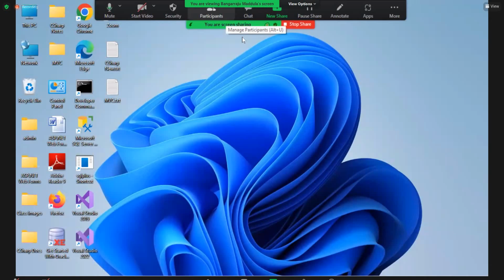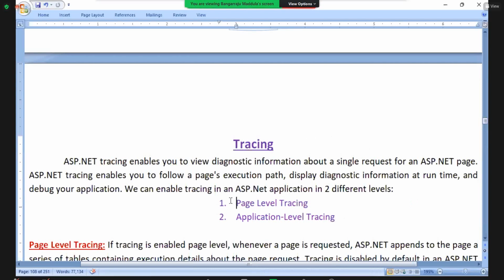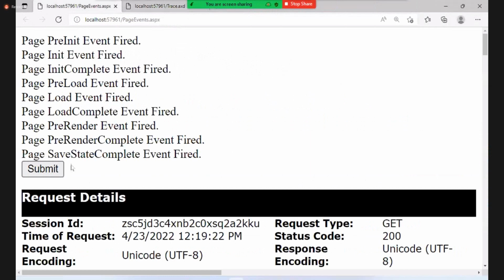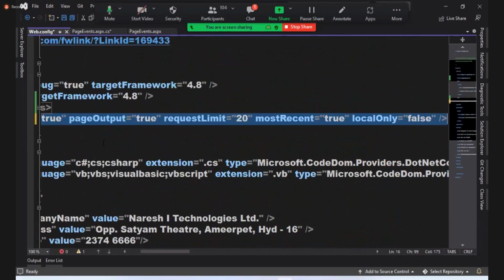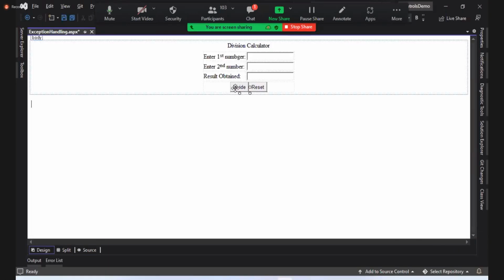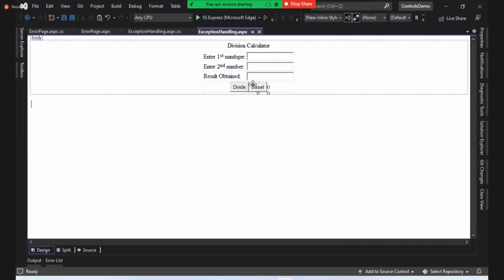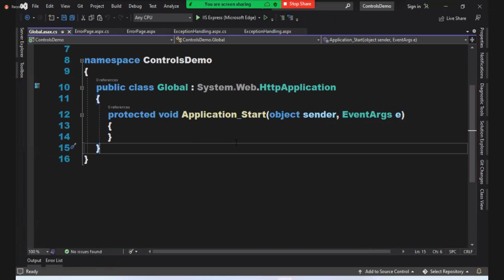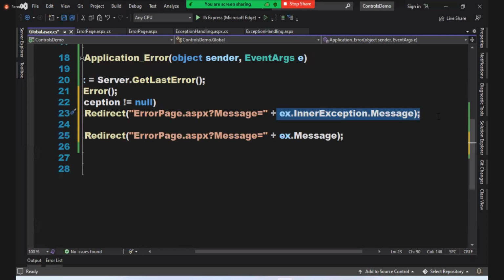Video 2022 04 23 131844 ASP .NET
ASP.NET